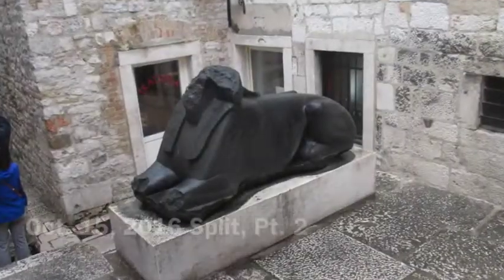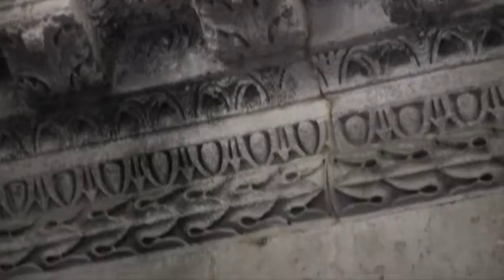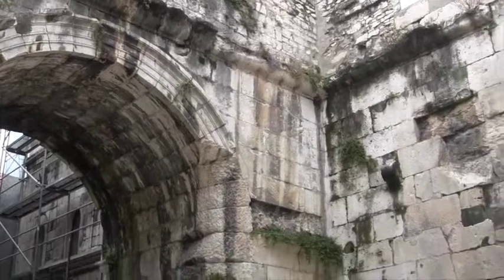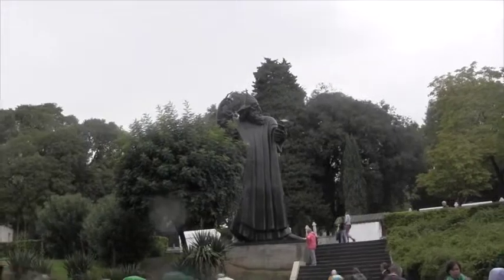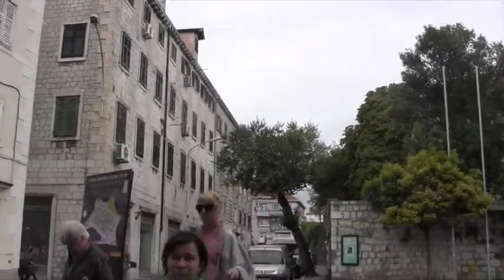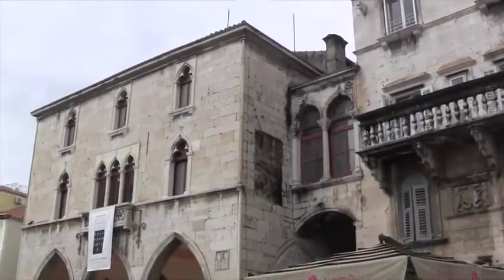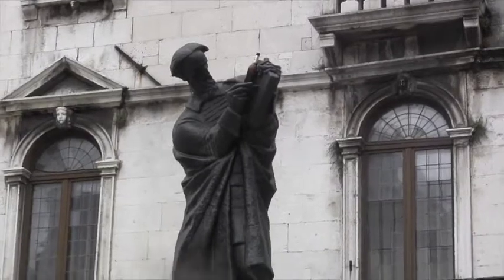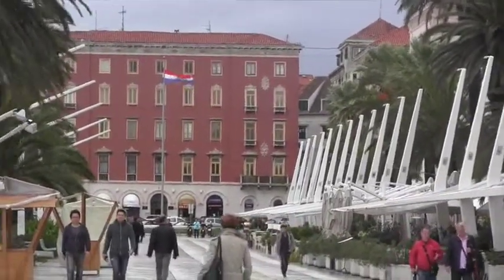Oct. 15, 2016 Split, Pt. 2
This video continues the tour of Diocletian's Palace in Split, Croatia.